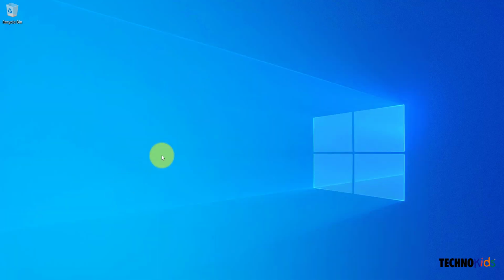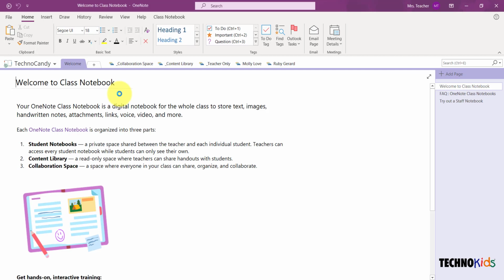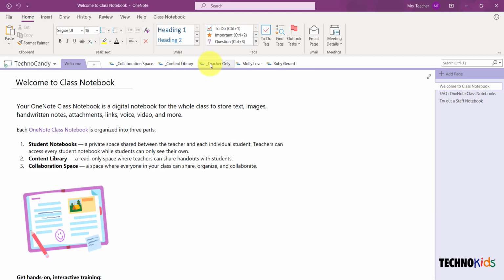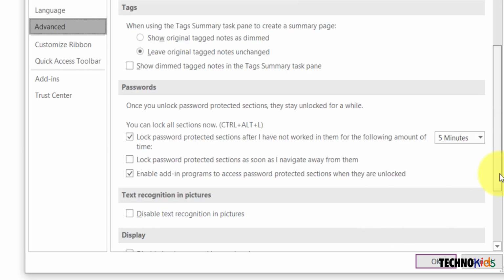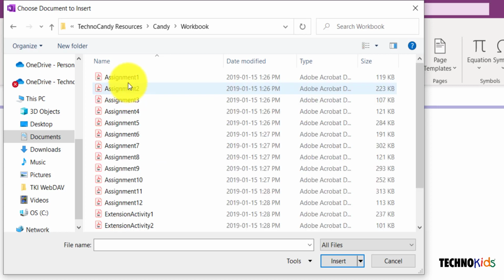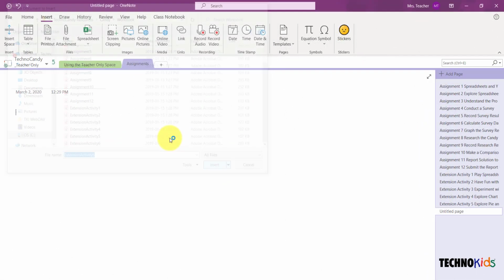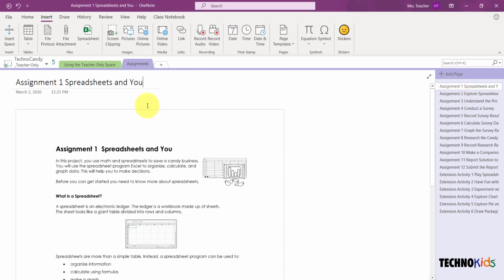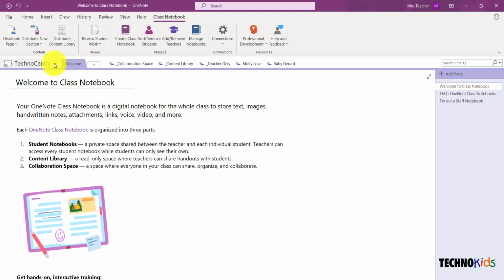2020 | Add TechnoKids Assignments to a Class Notebook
Add the TechnoKids project assignments to the TechnoKids OneNote Class Notebook. Use the OneNote 2016 desktop app to insert each assignment into the Teacher Only section of your TechnoKids OneNote Class Notebook. Control the workflow by distributing assignments as needed.